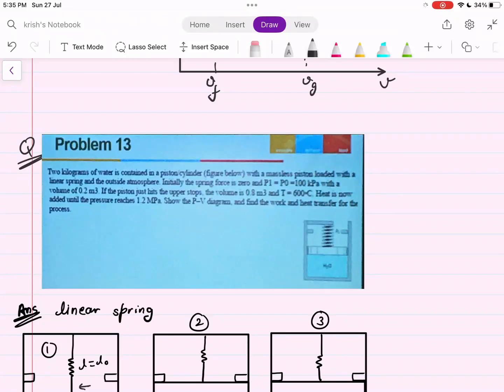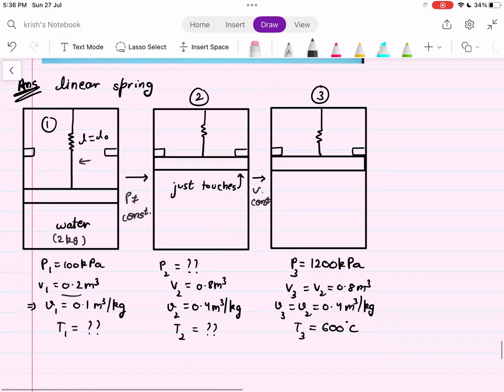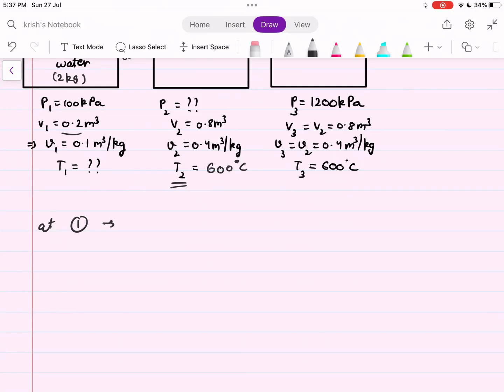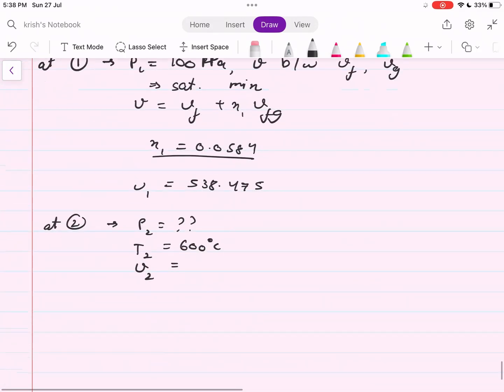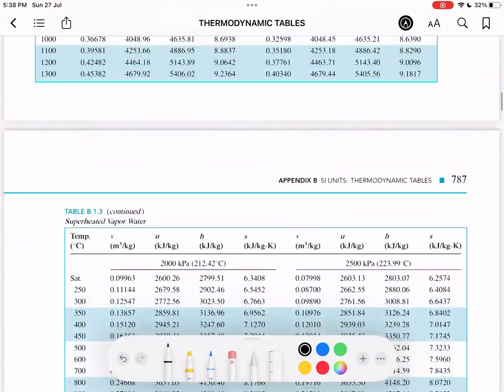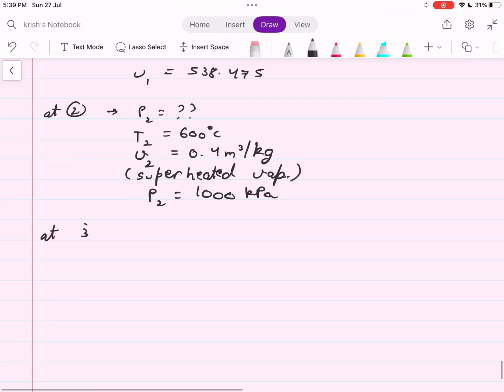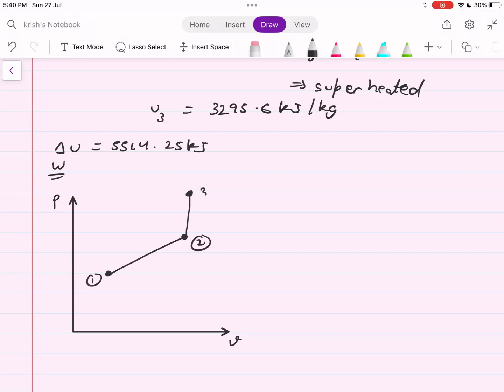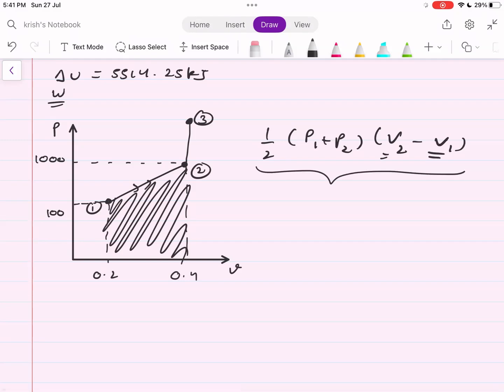FLOT Tutorial 1 | Part 5